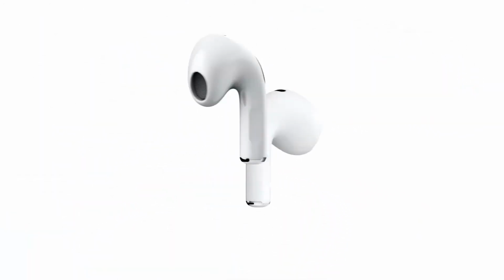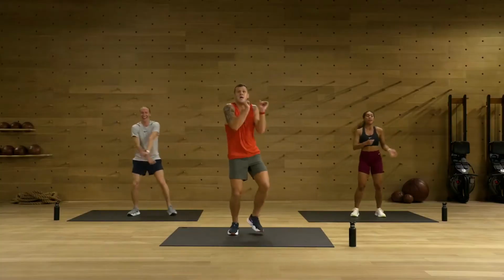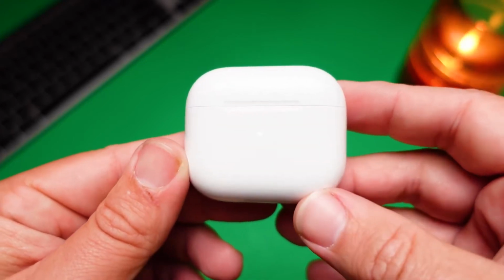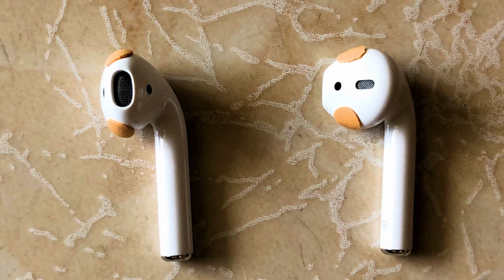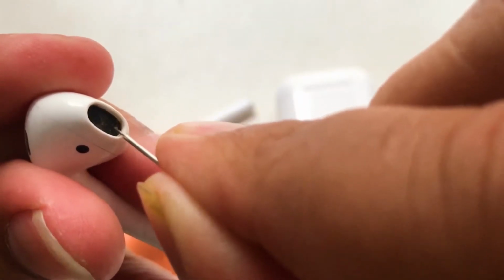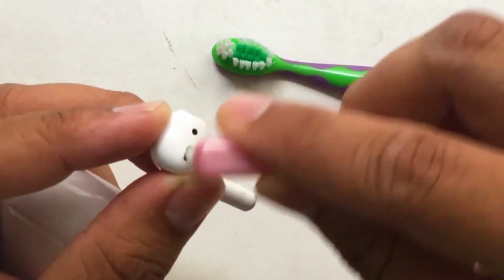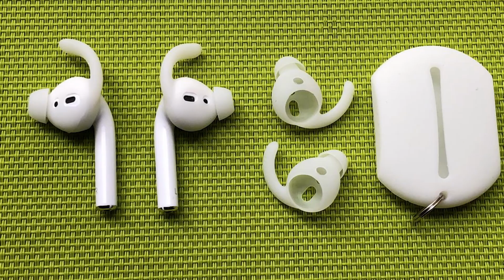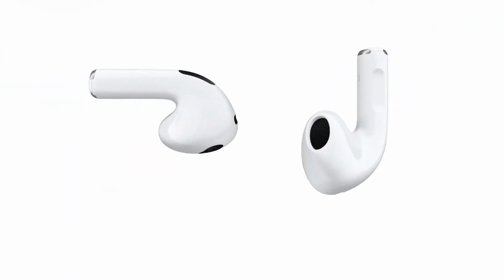NEW Airpod Pro 3 Keeps Falling Out of Your Ears? Use This Free Solution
NEW Airpod Pro 3 Keeps Falling Out of Your Ears? Use This Free Solution! In this video we go over the new airpod pro 3. Use This Free Solution!

👉 10 Cheap Gaming PC Accessories You NEED For Your Computer Desk (Best & Coolest Tech Gadgets 2021)